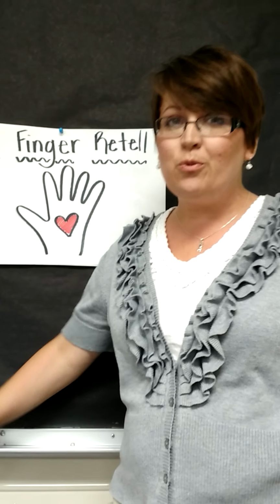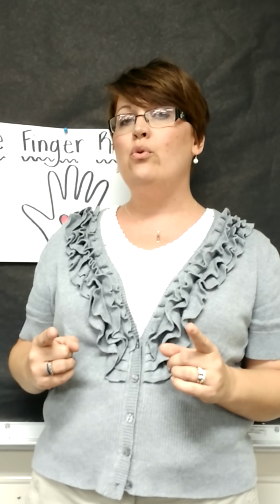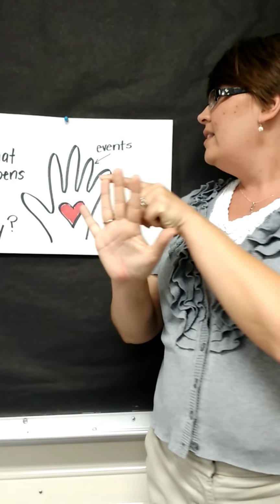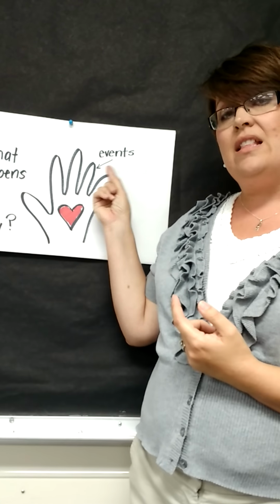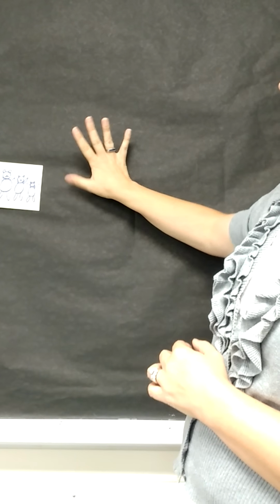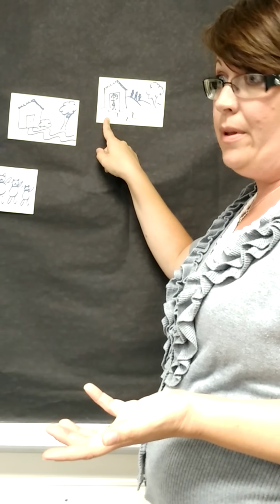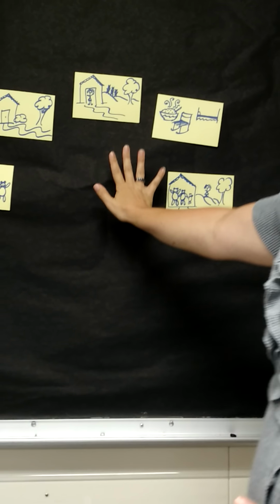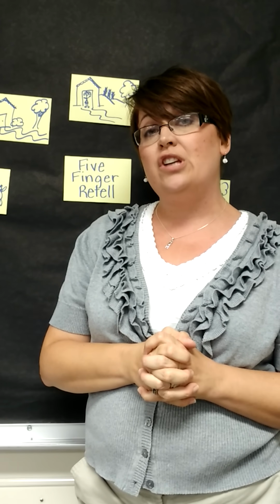Five Finger Retell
Flipped Kindergarten